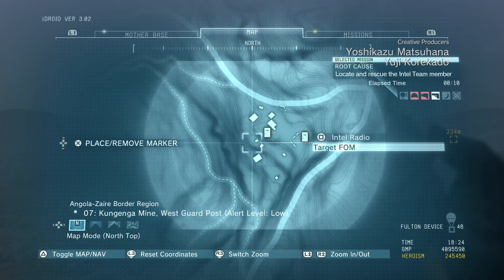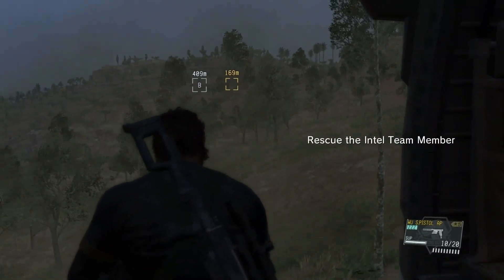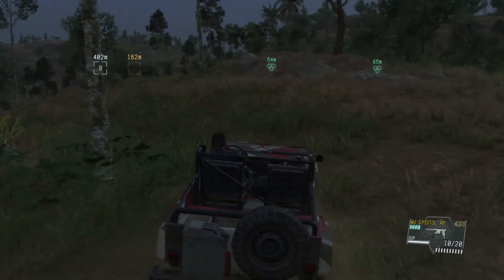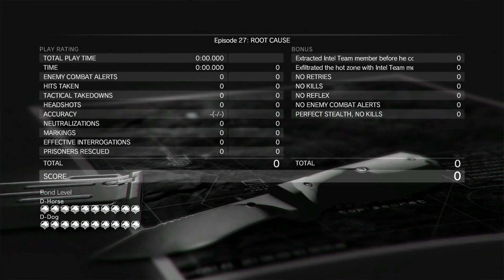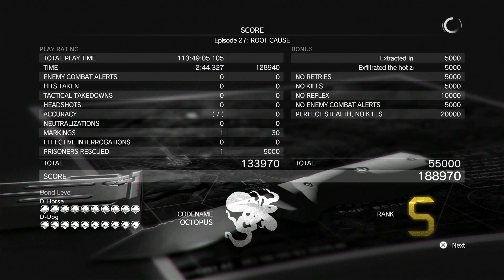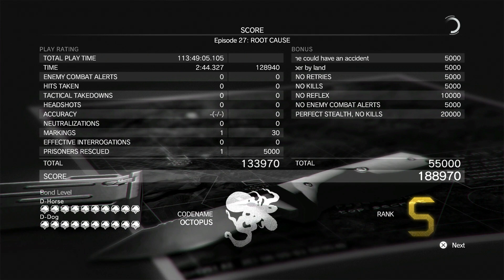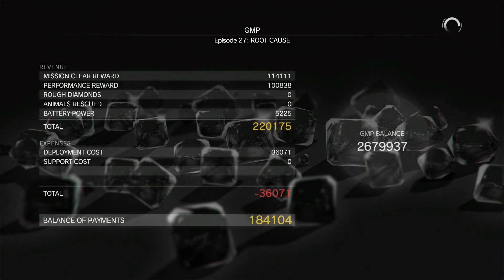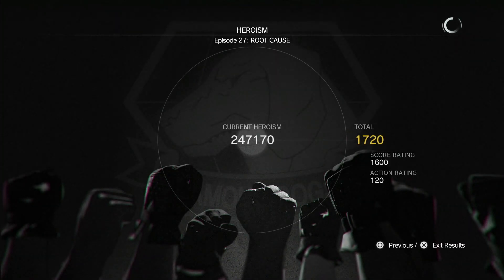Metal Gear Solid V: The Phantom Pain - All Mission Tasks (Mission 27 - Root Cause)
This part of my Metal Gear Solid V: The Phantom Pain Executed Trophy/Achievement Guide
In this mission there are 3 Mission tasks.
- Extracted the intel Team member
- Extracted the intel Team member before he could have an accident
- Exfiltrated the hot zone with the intel team member by land
This can also be a S Rank walkthrough for those that want to kill two birds with one stone.